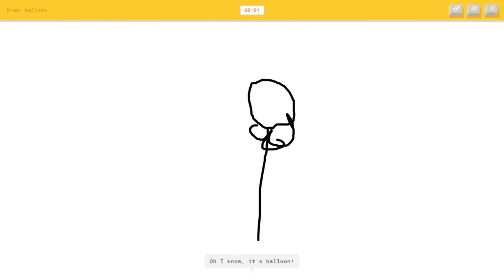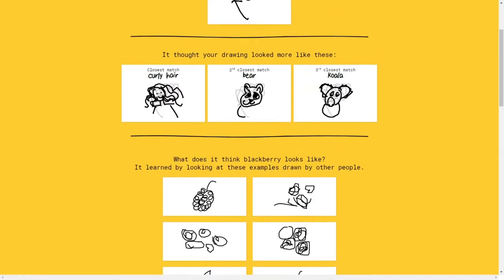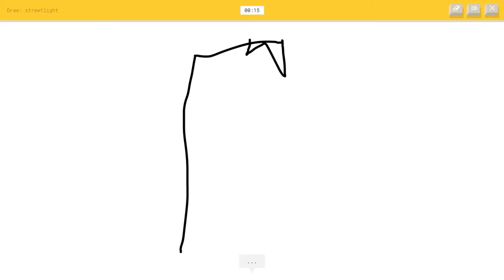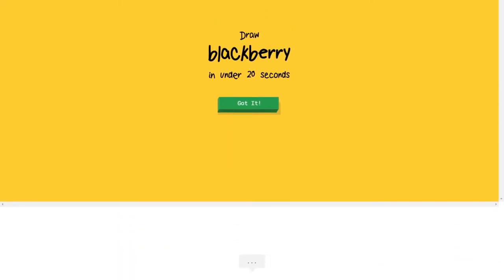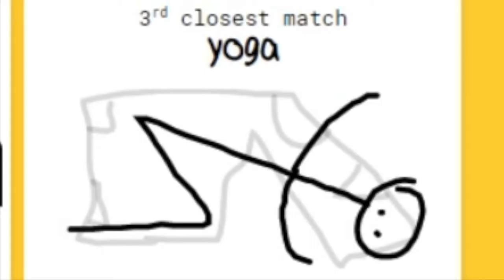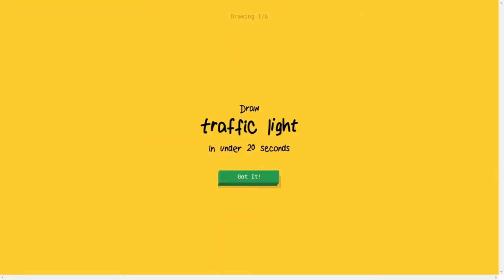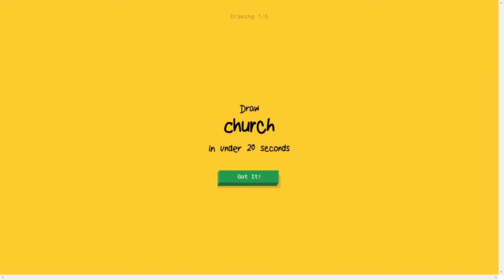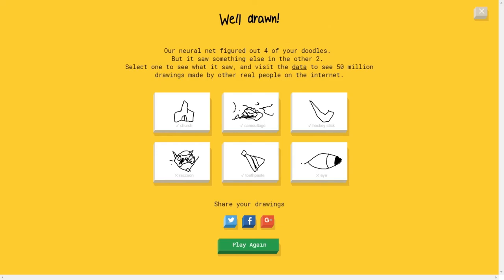HOW DID YOU SEE THAT?! | Quick Draw (Art Project)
In this video I make some master pieces and have a computer guess them. Along with that, I teach how art relates to YouTube. And before any of my school say anything, I know it's been 4 months.